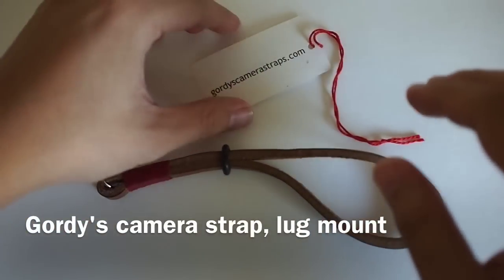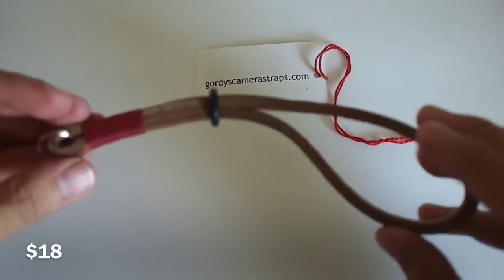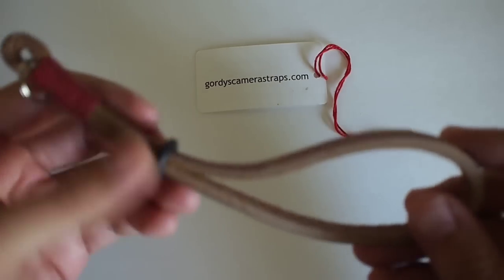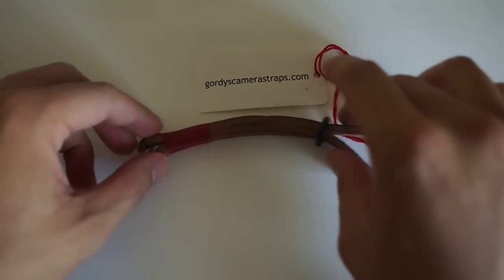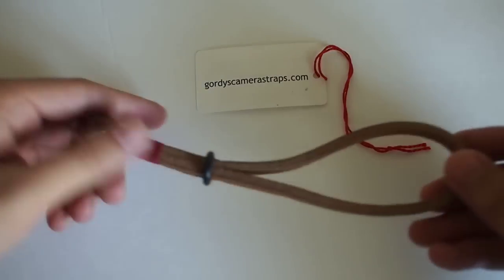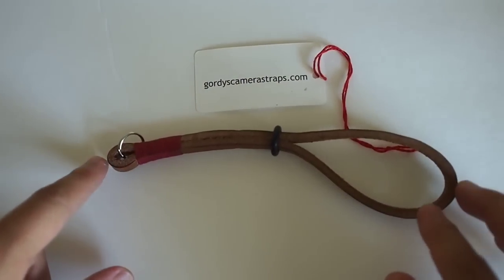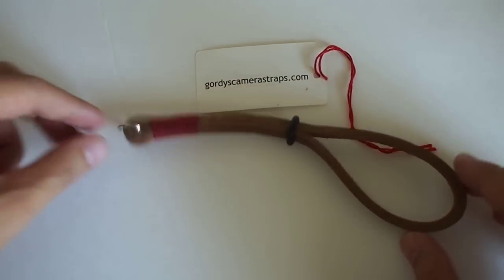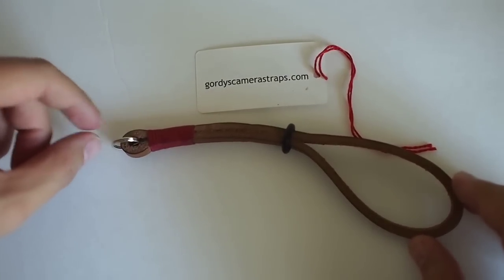Gordy's Camera Strap Review